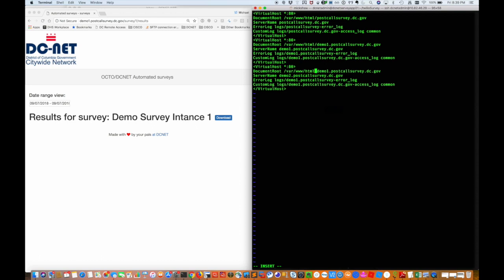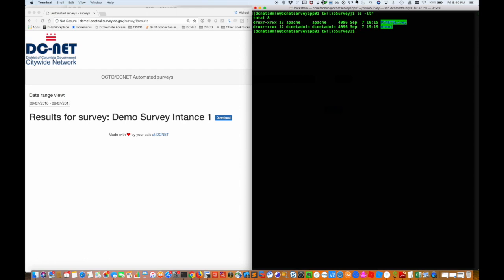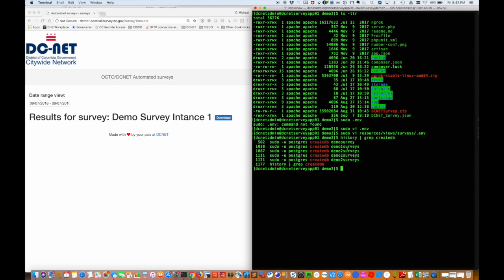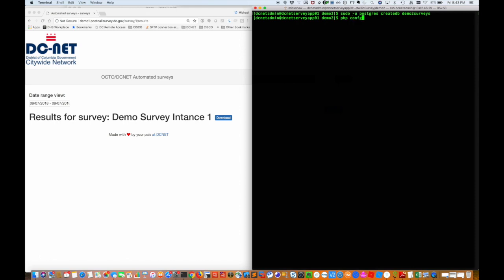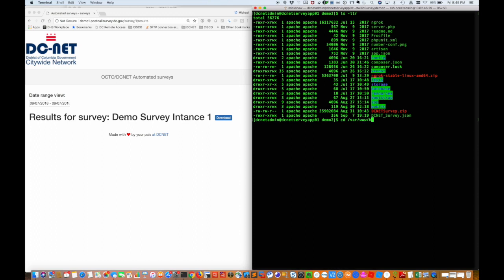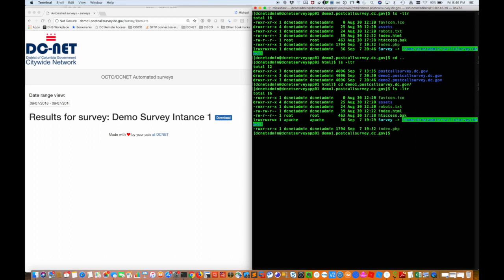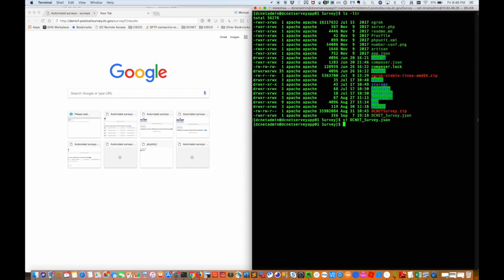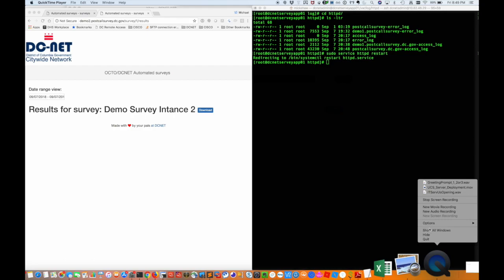Post-Call Survey How-To Part 1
How to create a new post-call survey application for a new customer on the existing application server.